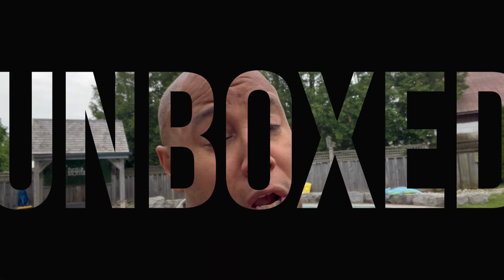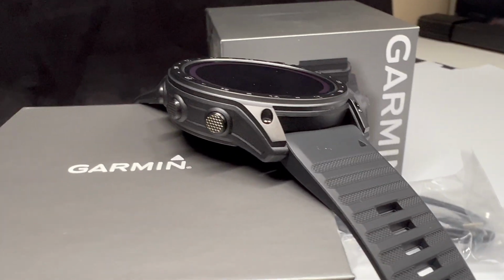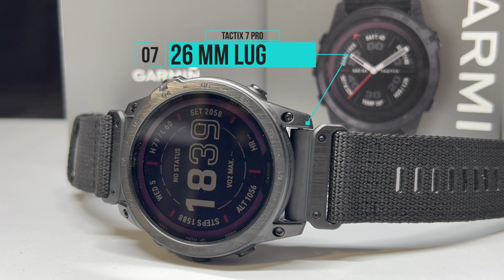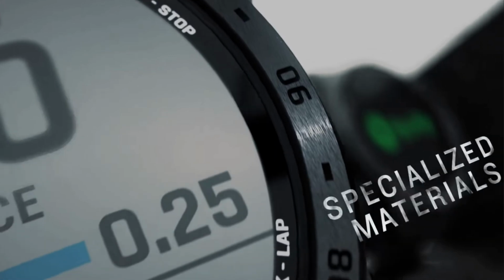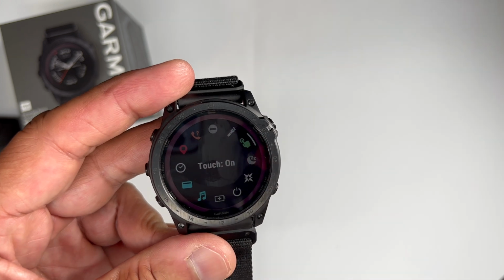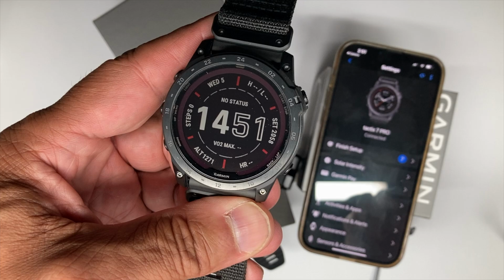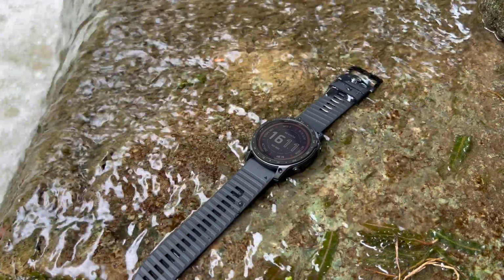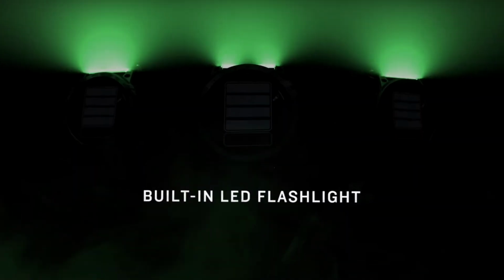GARMIN TACTIX 7 PRO-UNBOXED| Best Military Smartwatch| HEFTY PRICE TAG$$$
A brief look at the GARMIN TACTIX 7 PRO, lots of stuff, too much features for me but tough build for military and tactical personnel. If it's a priority for you, it comes with a hefty price tag. TITANIUM/ SAPPHIRE CRYSTAL/ SOLAR POWER assisted. Enjoy the Bird's Eye View.